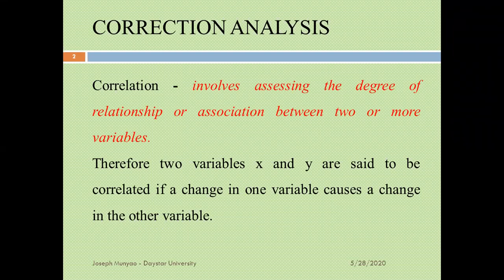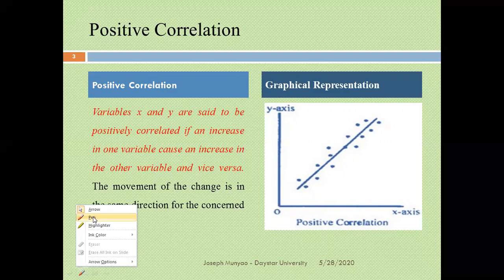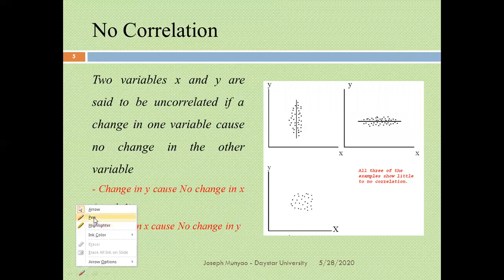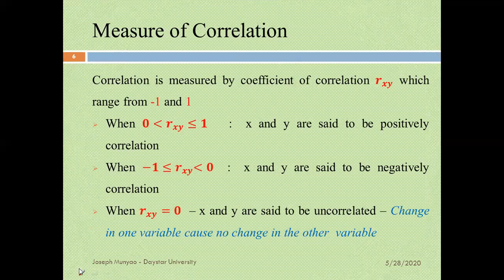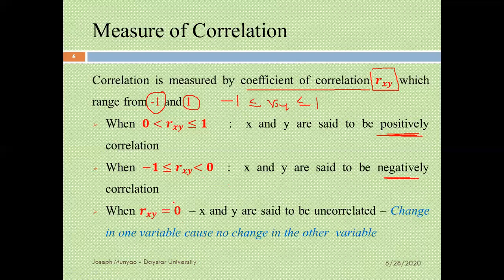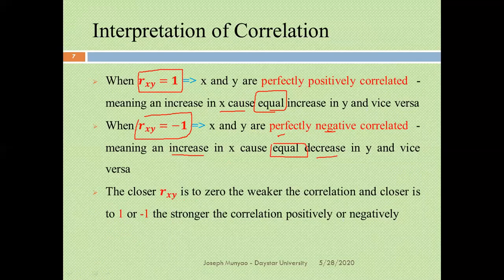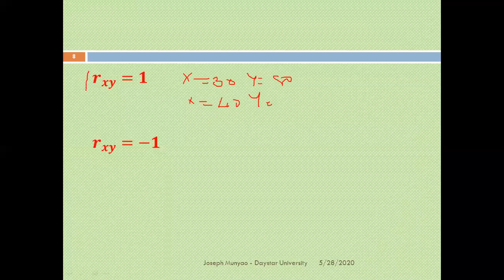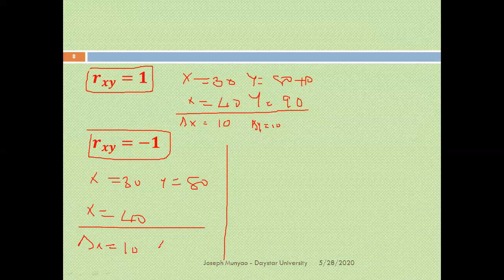Introduction to Correction Analysis